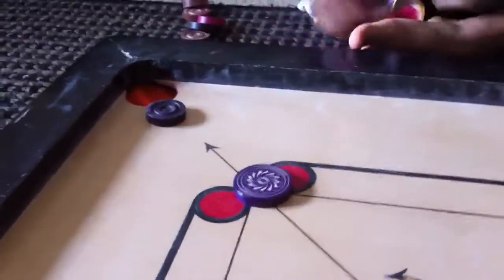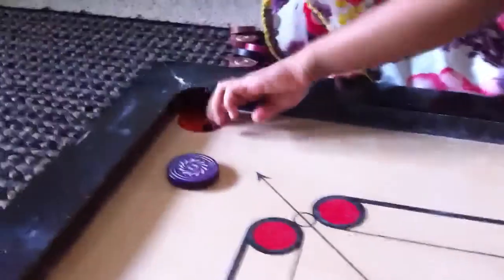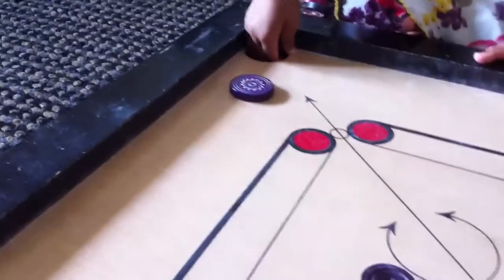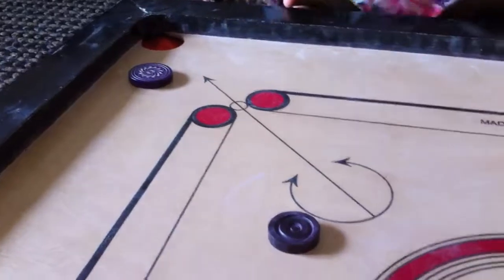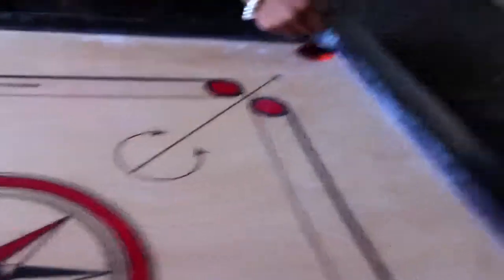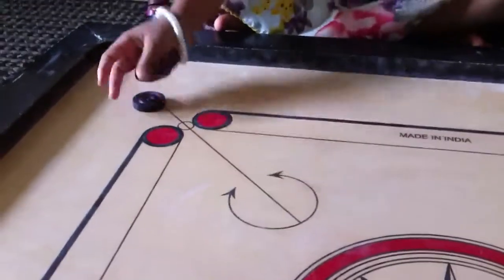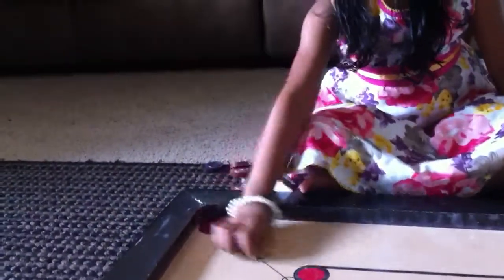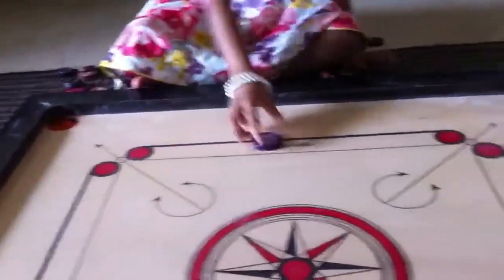Anagha carrom board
Anagha's carrom board lessons